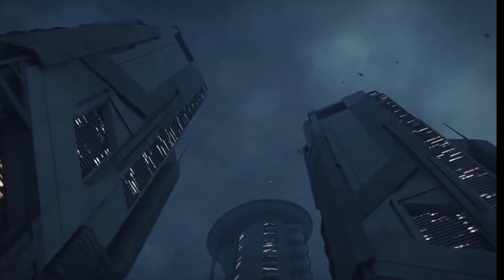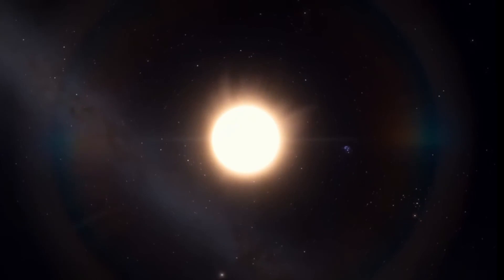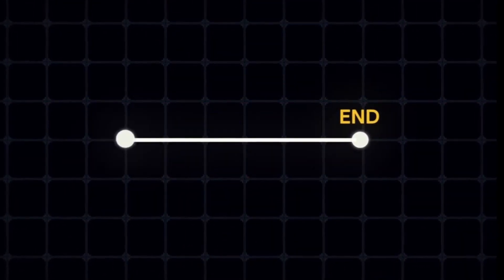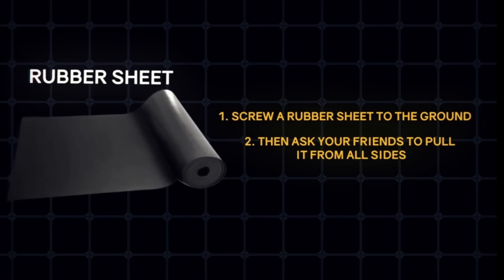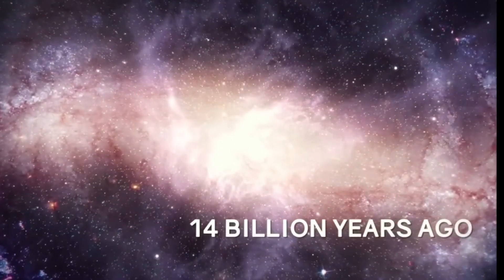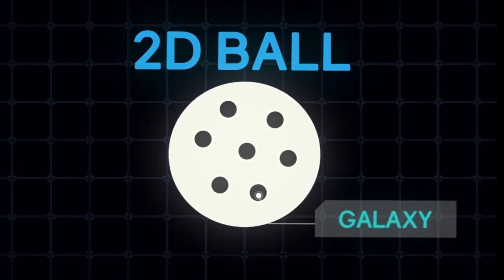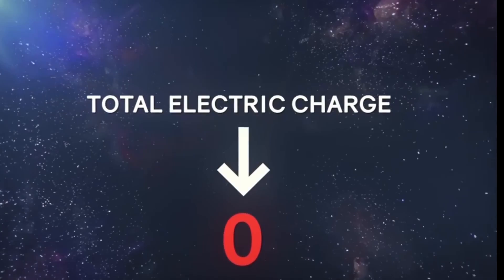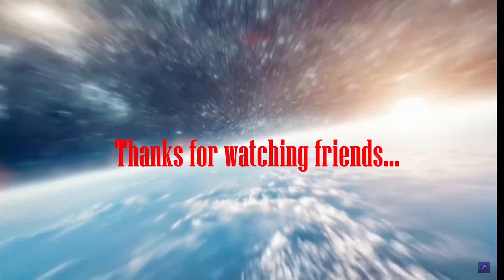Where is the center of the universe? How do we know?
@Where is the center of the universe? How do we know? Looking up at a clear night sky, we see stars in every direction. It almost feels as if we're at the centre of the cosmos. But are we? And if not, where is the centre of the universe? How do we know that? Can this be seen?